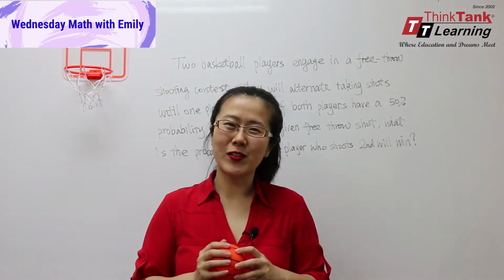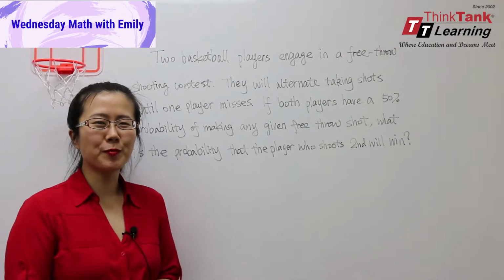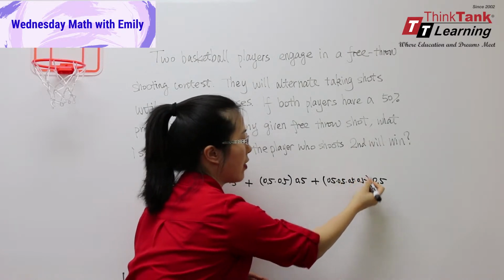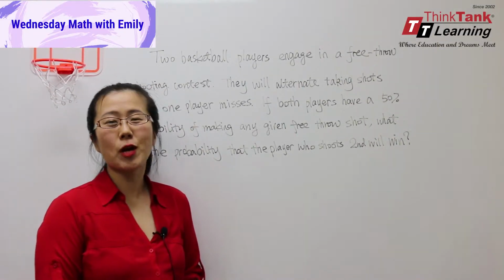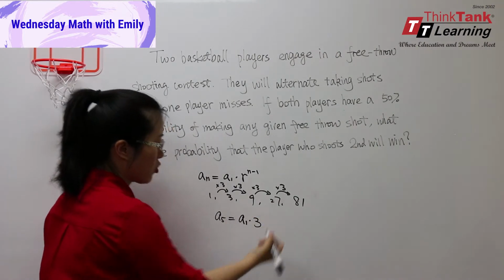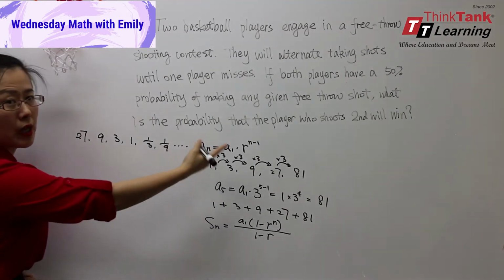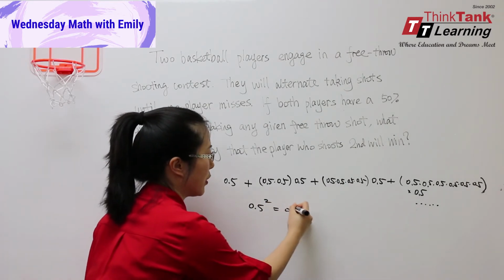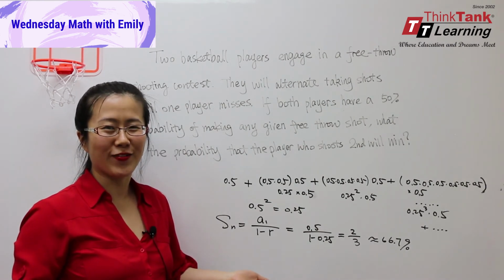Shaqtin' a fool - Wednesday Math with Emily X ThinkTank Learning 005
***Fun Probability***
Emily is our Instructor Manager, she is also one of the creative and passionate instructors among our Master Tutor Program.
ThinkTank Learning is committed to delivering the best 1-on-1 online learning experience to our students!
ttlearning.com - About Us - Our MTP Tutors